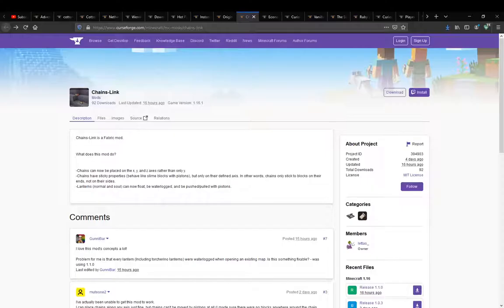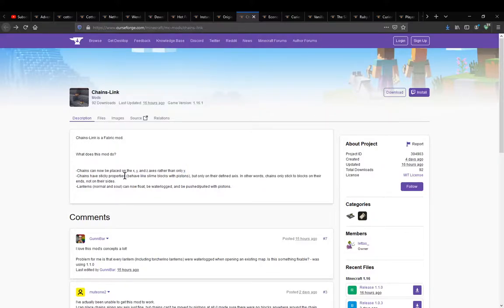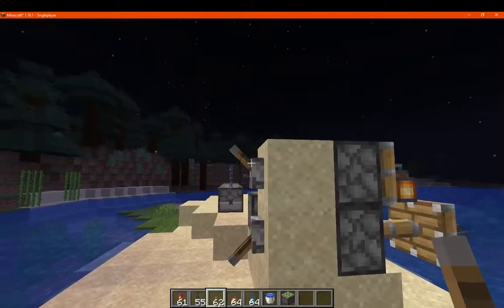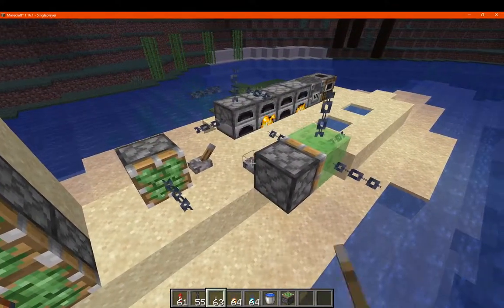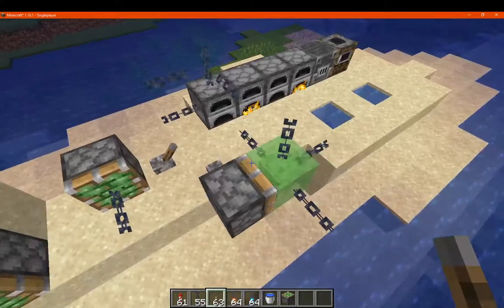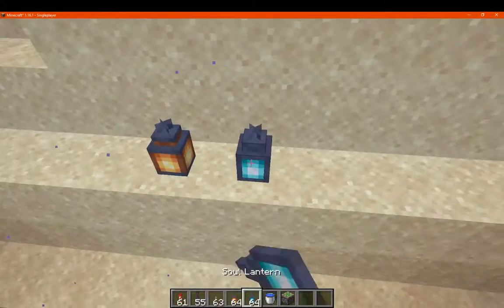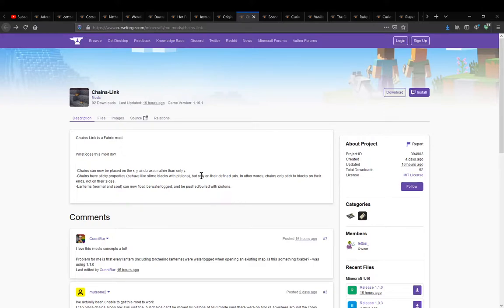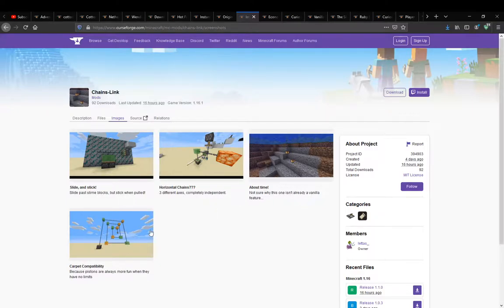Chains-Link 1.16.1 Fabric Mod Overview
A mod that adds more to Chains and Lanterns.